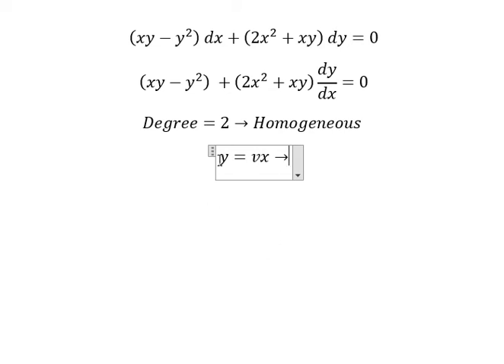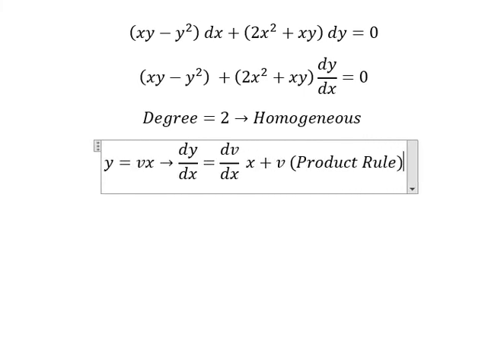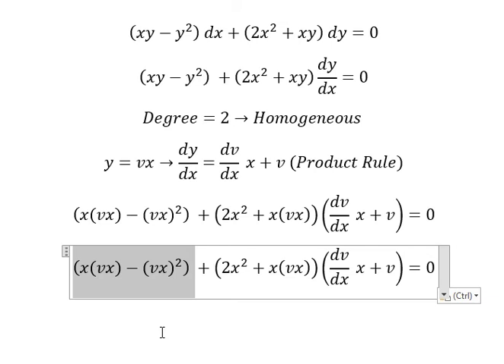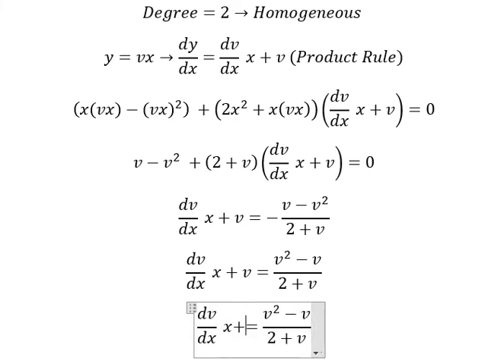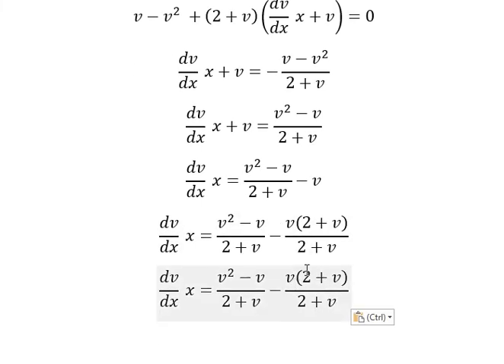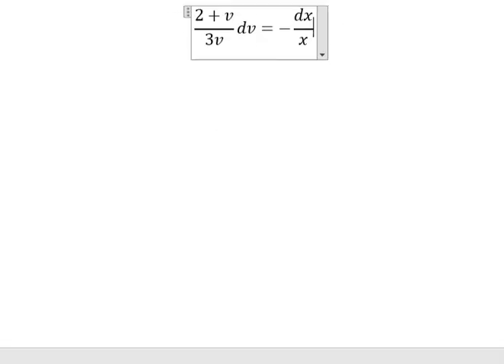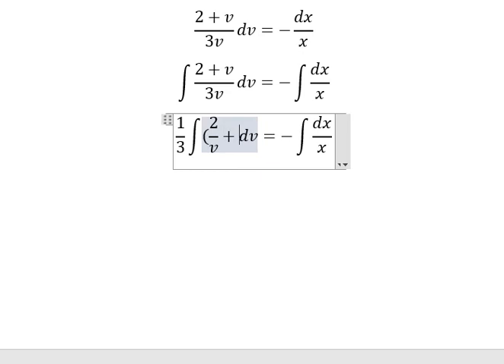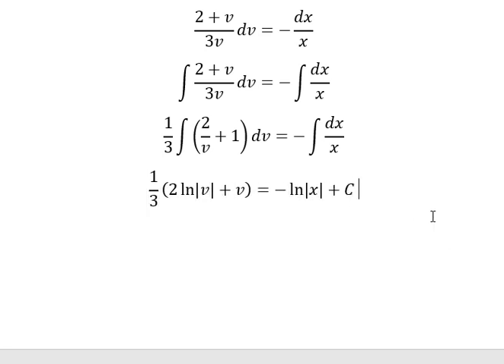Calculus Help: Homogeneous - Differential Equations - (xy-y^2 ) dx+(2x^2+xy) dy=0